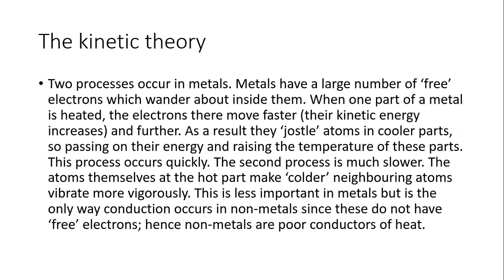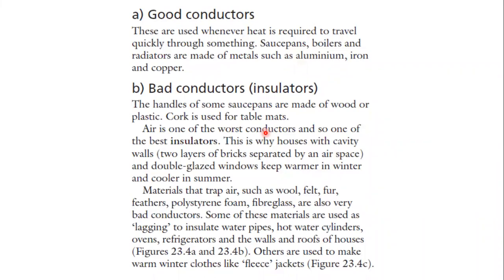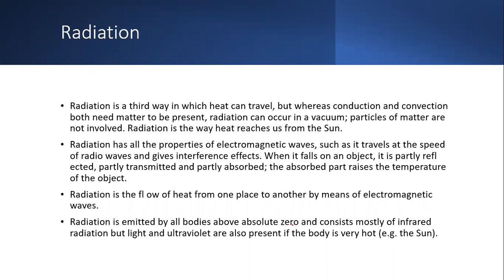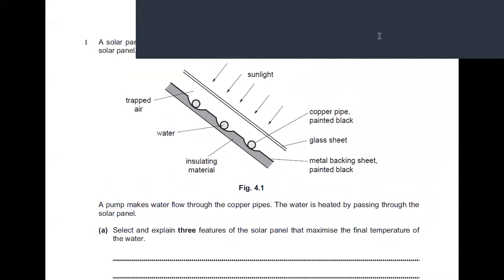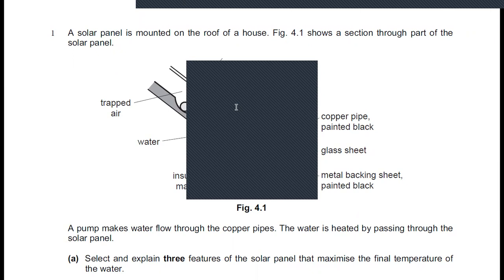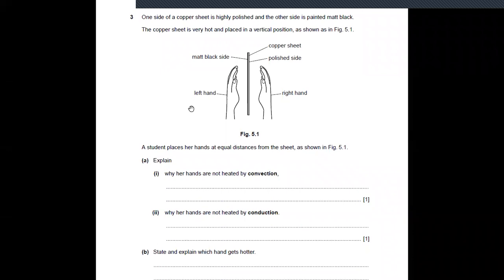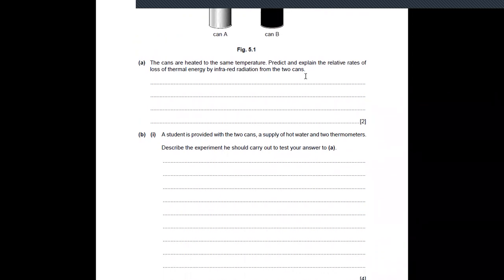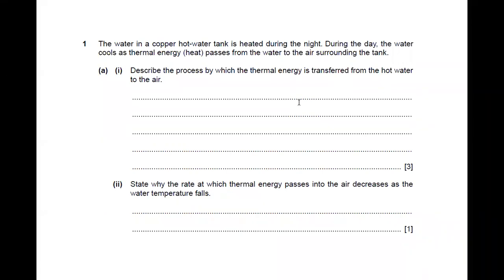Thermal physics_ Thermal processes: Physics (IGCSE, O level, GCSE, A level)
hermal physics_ Thermal processes: Physics (IGCSE, O level, GCSE, A level)
Physics Studies exam preparation